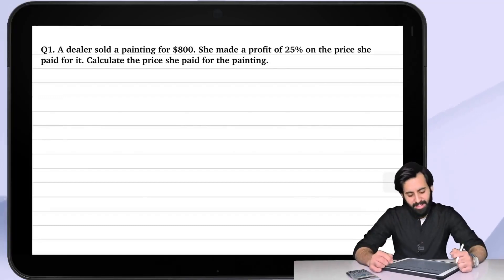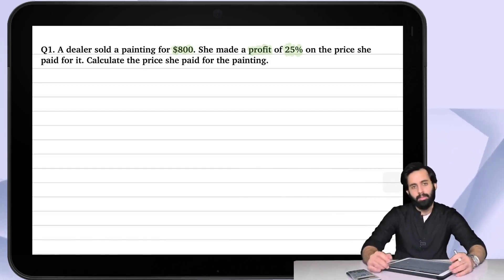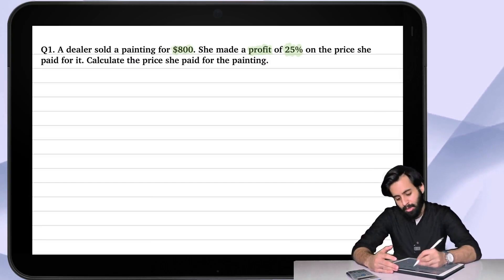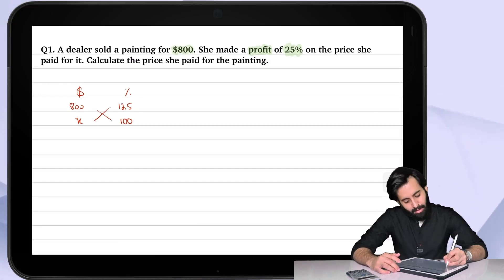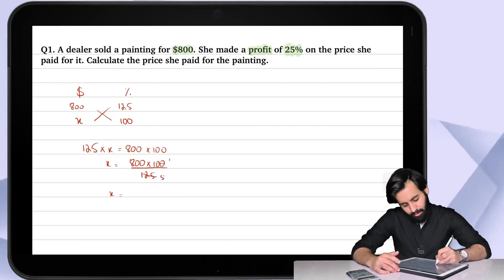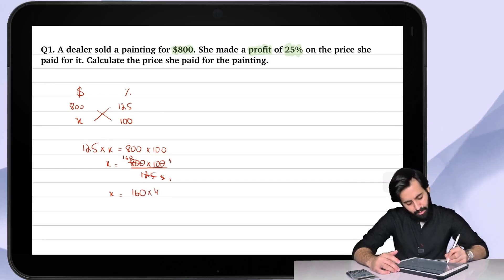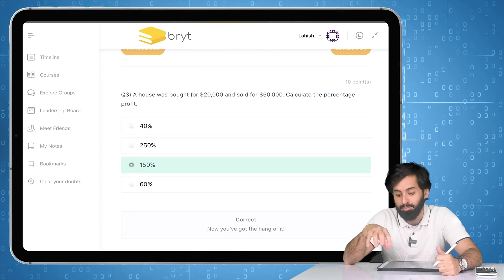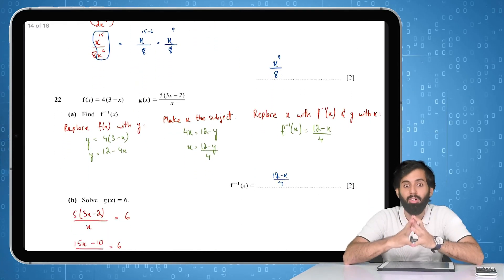IGCSE/GCE O level Math - Everyday Math (Profit and Loss)